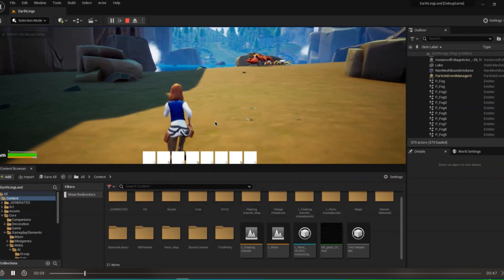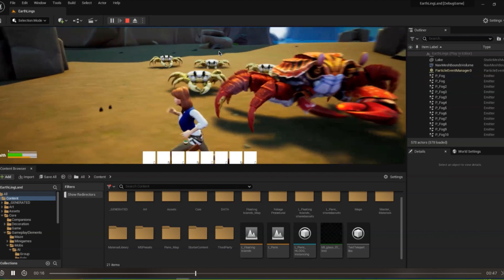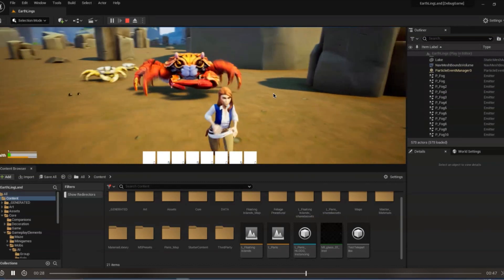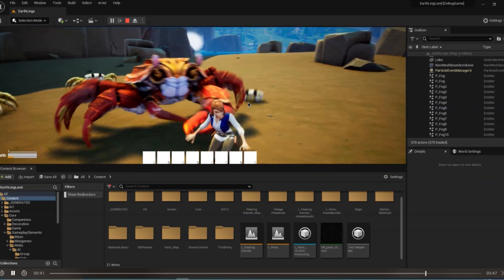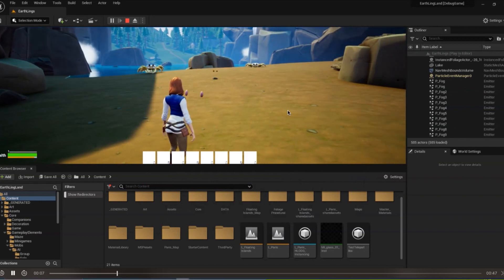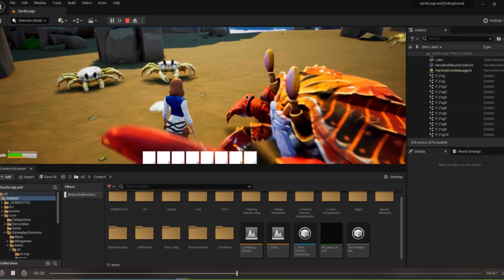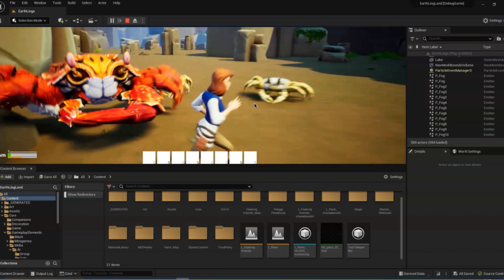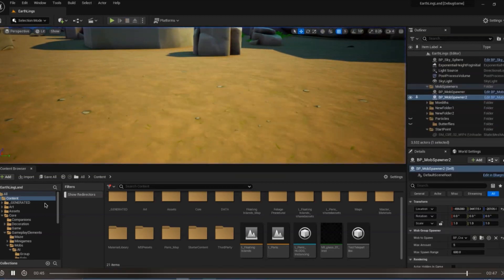Earthlings.land: Behind the Scenes #2 - Crab Animal Behavior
In this video, we take you behind the scenes on the programming of the animal behavior of the crabs in Earthlings.land, with commentary from our Co-founder Patrick de Grijs. We want to emphasize that everything shown in the video is a work in progress and not a finished product.

Earthlings.land is gameplay for everyone. Whether you enjoy quests, strategy, adventure, exploration, esports, or puzzle-solving gameplay, we have something for you. Born out of a passion for gaming and emerging technologies, we set out to change the game. Join us on...

Please note that the content presented in the video is a work in progress and does not represent the final product.